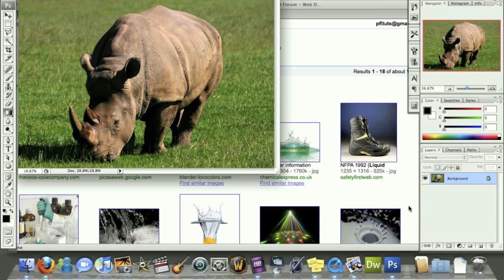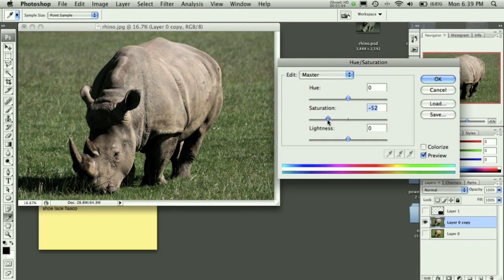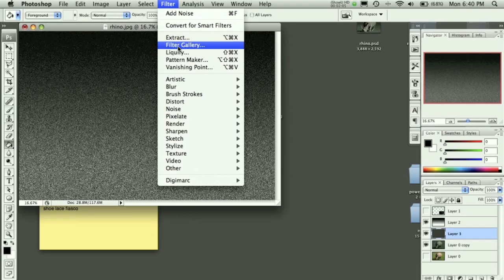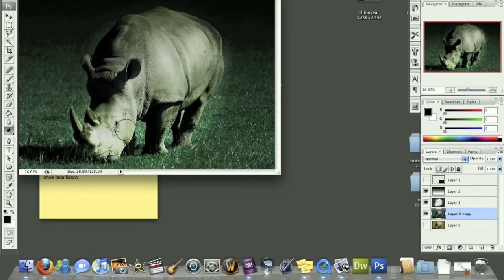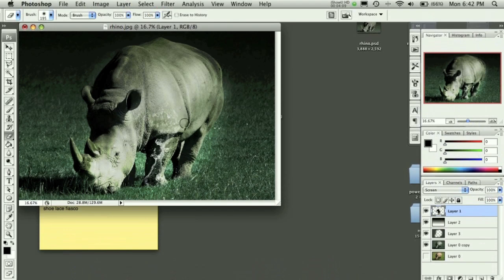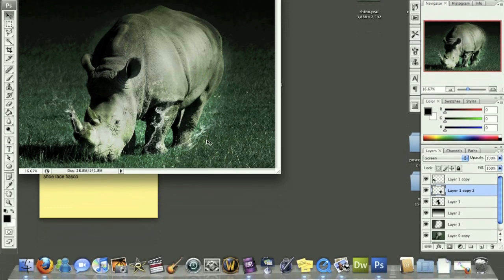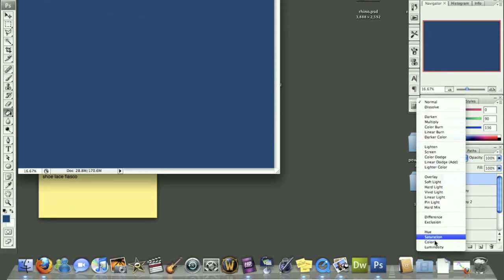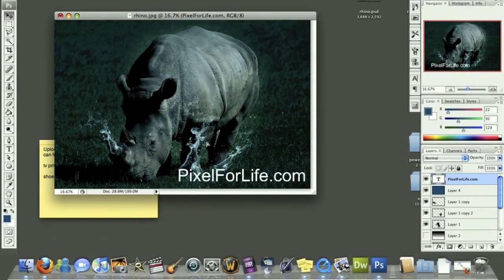Digital Water Splashed Photoshop Tutorial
In this video I show how to take a normal water-splash image I find online along with a day image of a rhino and combine them for a cool night rain splash image!

You will learn multiple techniques, join along as we do this right!